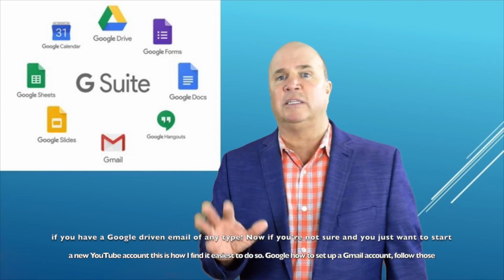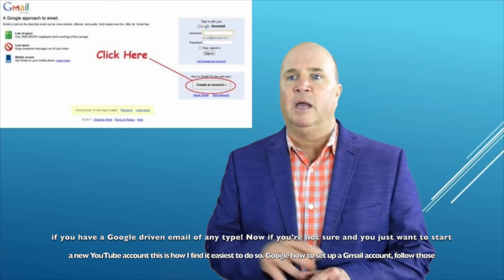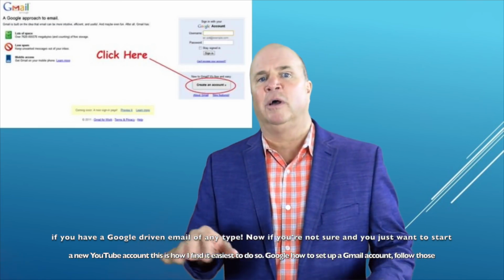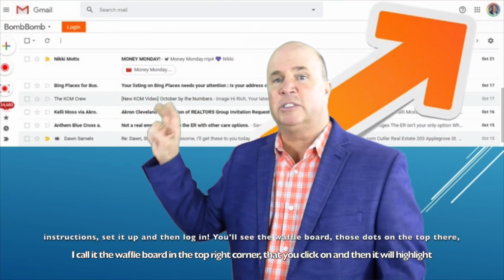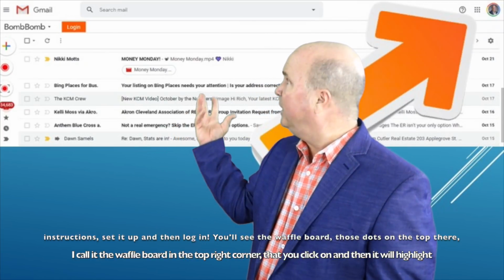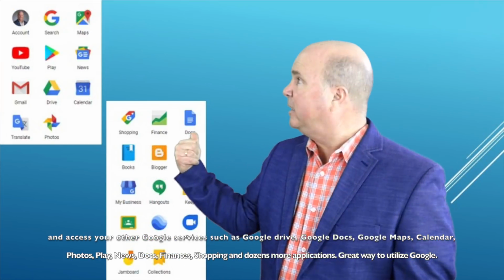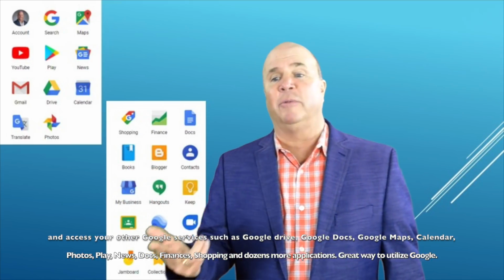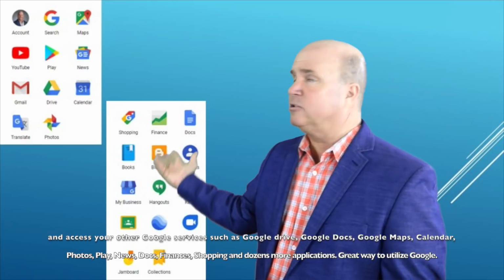Money Monday Session 177 How to Utilize YouTube Account...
Are you using Your YouTube 📺Account to it’s fullest?

Hey I’m Rich Motts! Welcome to 💲 Money Monday Session 177!

You know… it came to me that I talked 📣 about how to use Youtube to do ads on etc… but I didn’t explain the basic logistics of how to get started and set up!

You know I ask Realtors all the time if they are using their Youtube 📺 Channel?

What do you think their response is? Heck! I don’t even know if I have a Youtube Channel!?!⁉️💯🆘

If your company is like ours your email is supported through a Google Suite 💯 and even though your email 📩 is company specific it could be hosted by a Google Suite and then YES you have a youtube account linked to your Google driven email!

And if you don’t have Google Driven 📩 email… Google how to set up a Gmail account… set it up and then log in!

🔶 You’ll see the waffle board up in the Top Right corner that you can click on and access your other Google services such as Google Drive, Google Docs, Google Maps,  Calendar, Photos, Play, Photos, News, Docs, Finances, Shopping and Dozens more applications!

🔷 But today we’re focusing on Youtube!
As I’ve stated you HAVE to have a GREAT PRESENCE on the #2 Search Engine in the World to have a GREAT PRESENCE on the #1 Search Engine in the world! Google!

Start out by having your Marketing Department or someone on 5️⃣ Fiverr.com that’s F-I-V-E-R-R.COM and put in the search bar: YouTube Banner and they’ll make you a great Custom Youtube 📺 banner and even banners for your Facebook, Google, Twitter and so on!

Upload that to your Youtube account so when visitors visit your page you look GREAT!

🔶 I shoot all my videos on my Ipad then I download them into my Google Drive right from the Ipad so I can then share them online with my Fiverr service that edits my Green screen. I provide my script for placing script in the 🧨video, A script with picture or video placement. So actually where I want the pictures or videos to appear behind me throughout my video, then I upload all the pictures I want behind me into a powerpoint and attach all that information to my Green screen production and video editing service that I use in Fiverr.
When I get the video 🛒 back… I download it into my computer and then go to my YouTube account…

Press the Camera 📷 with the plus ➕ sign “in the top right area of your YouTube Account and click on Upload Video…  Click on Select files to upload… and of course leave it Public to get the Maximum Exposure!

🔷 Today I notice that Youtube is saying: A new way to upload videos is coming soon. Try it now
After the video Downloads you Publish it and add your descriptions of the video you want.

🔶 The cool thing then is Youtube allows you to then “after you have it set up to link to your accounts” press a 1 click to post the video via a link to your youtube account to:

🔷 FaceBook “even though you should download this separately to get a better algorithm in Facebook as we have noted FaceBook and Youtube are arch enemies! And these 2 entities you get the best results not linking them.

🔶 However… Linked In, Twitter, Blogger, Reddit, Tumbler & Pinterest can be downloaded with 1 click and I do this weekly with my videos.💵

🔷 Besides that, reach out to your sphere and all your contacts and ask them to join your youtube channel!...
Good content will build you ALL kinds of followers and weekly traffic…

🔶 How do I know? If you look at mine I get 🧲6,000 to 16,000 views a week and my most popular platform is Youtube…. And this is Today’s TV channel!

• I hope you liked this video! Remember it’s real important for you to take action! 🧨
• I’m Rich Motts and I’ll see you next Money Monday!